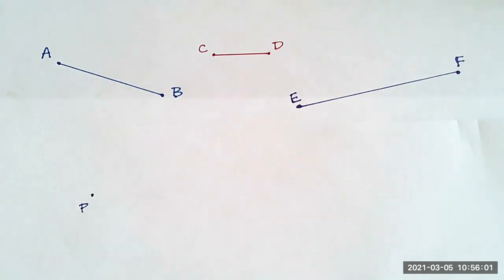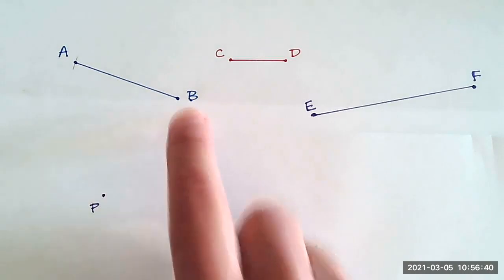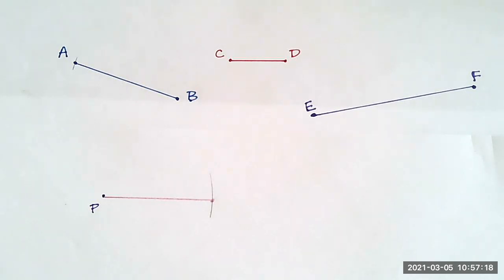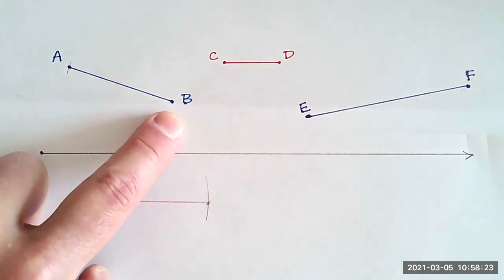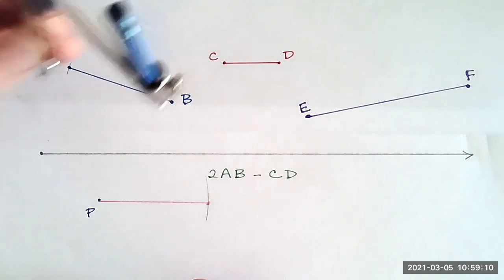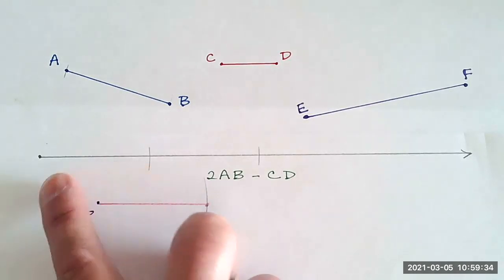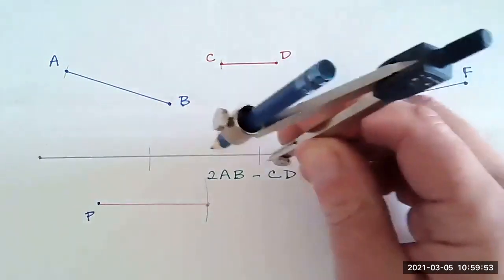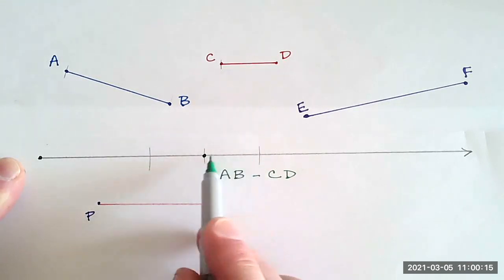Copying a line segment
This video describes how to copy segments (proficient) and add/subtract segments (highly proficient).